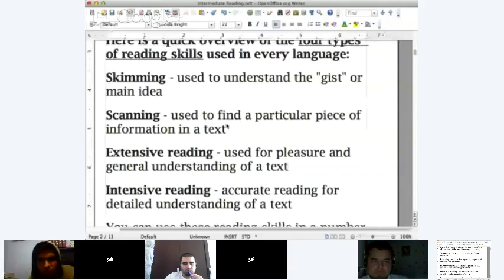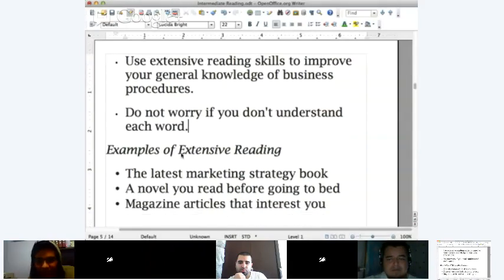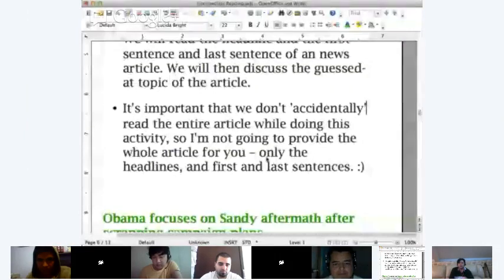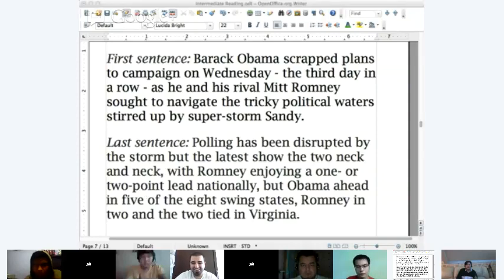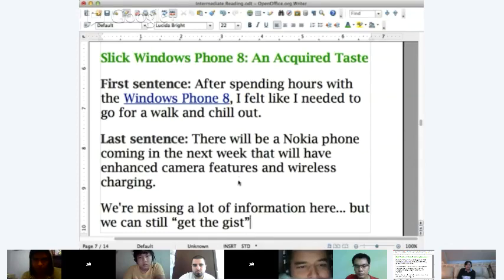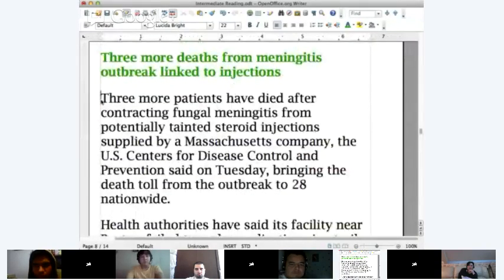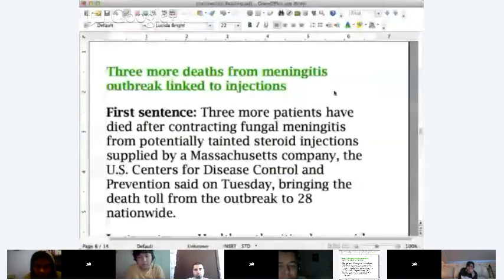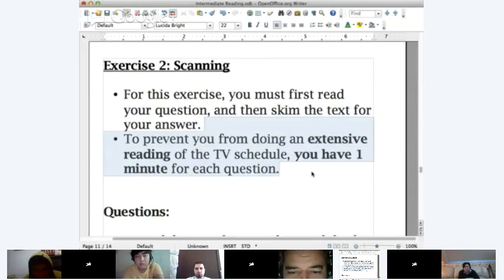Intermediate English - Reading Skills